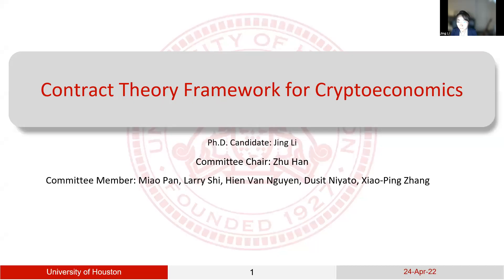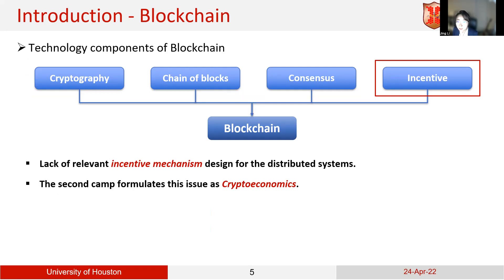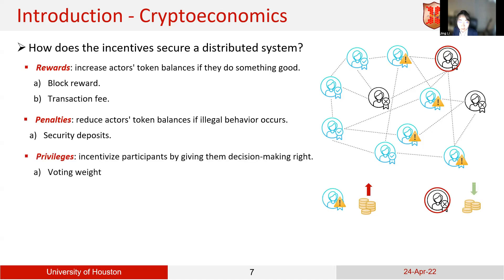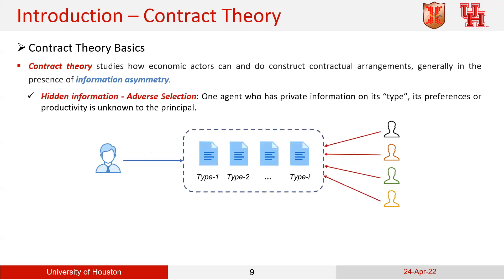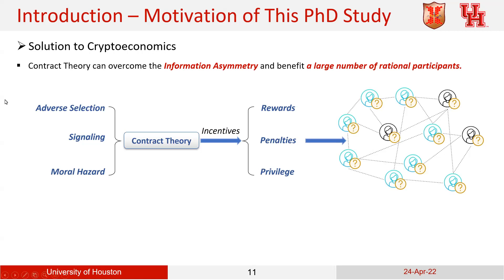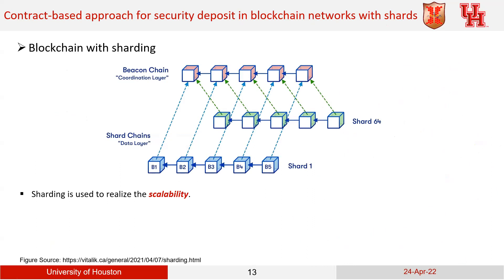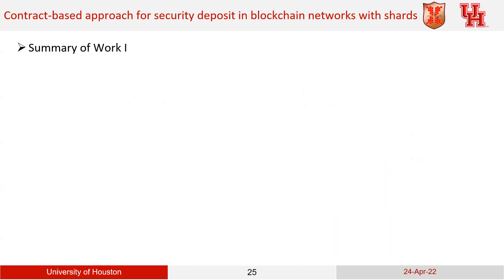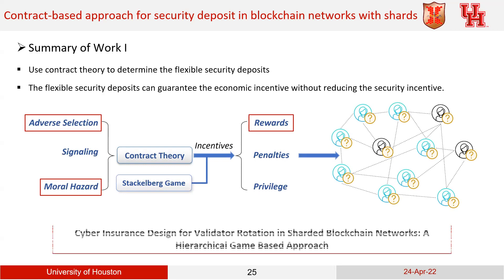Contract Theory Framework for Cryptoeconomics---Dr. JING LI DEFENCE